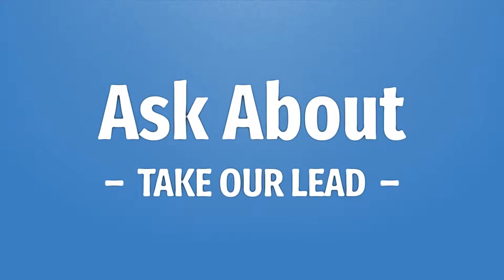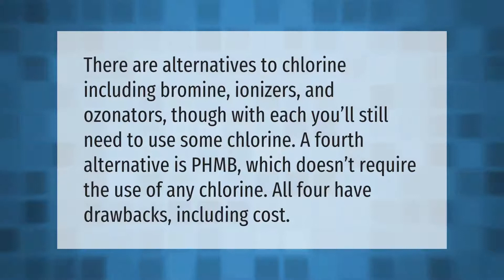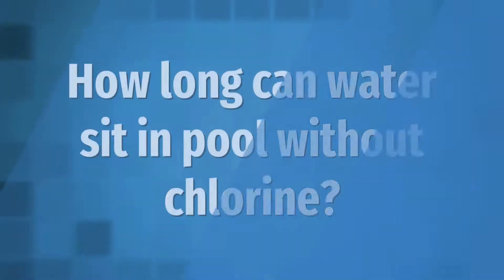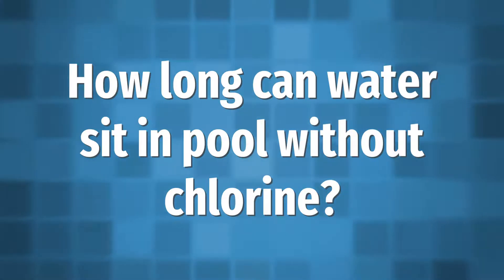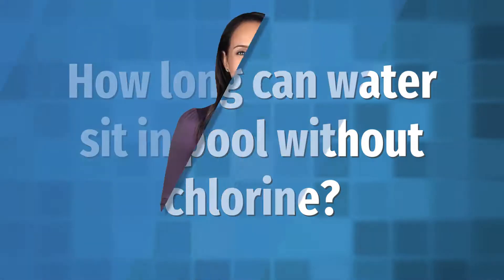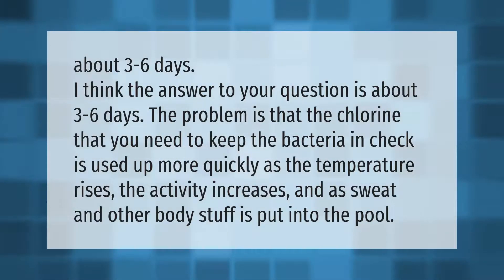What can I use instead of chlorine tablets?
00:00 - What can I use instead of chlorine tablets?
00:37 - How long can water sit in pool without chlorine?

Laura S. Harris (2021, May 17.) What can I use instead of chlorine tablets?
    AskAbout.video/articles/What-can-I-use-instead-of-chlorine-tablets-246108